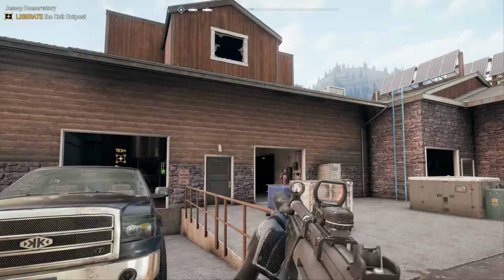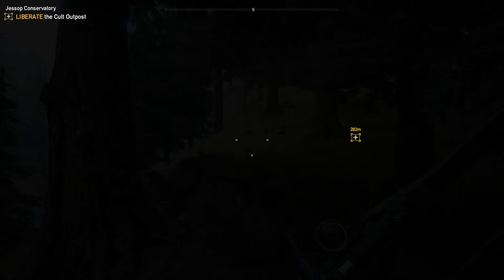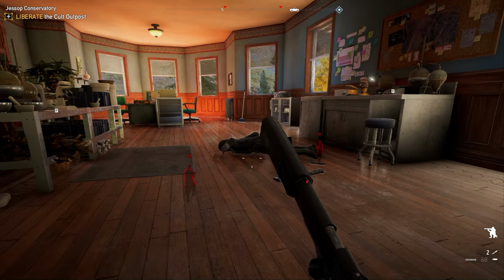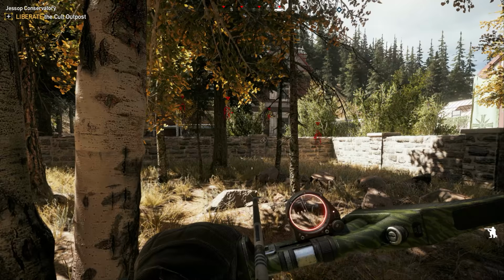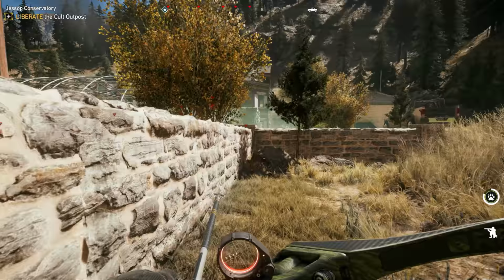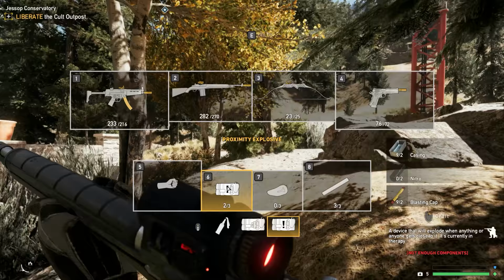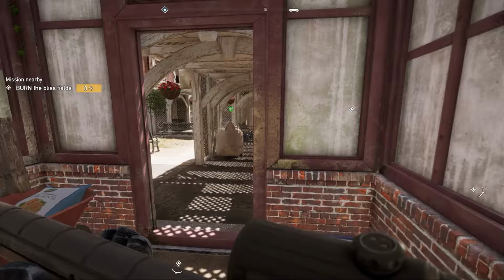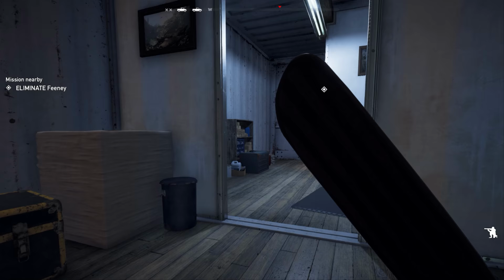FAR CRY 5: Jessop Conservatory outpost UNDETECTED stealth run | RangerDave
» Far Cry 5 has been a blast so far! I only have one outpost left in Faith's region so before I accidentally beat the game let's do an undetected stealth run!